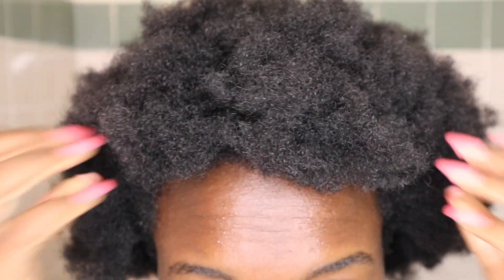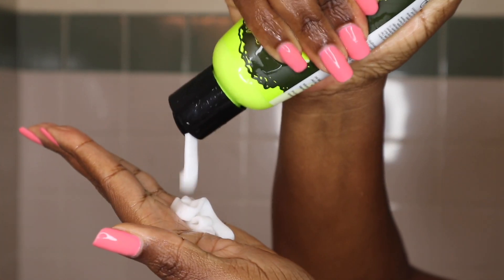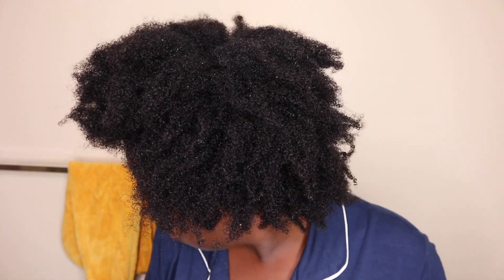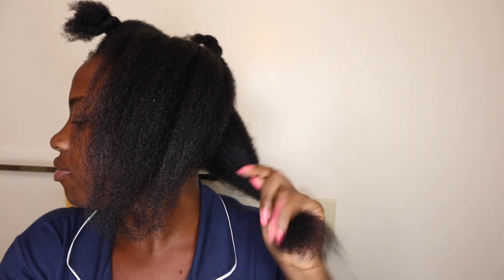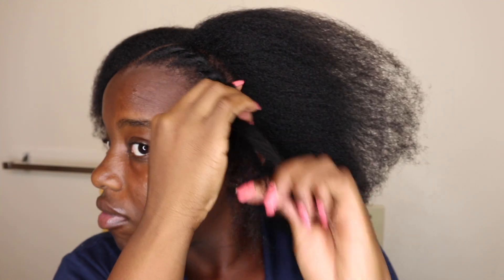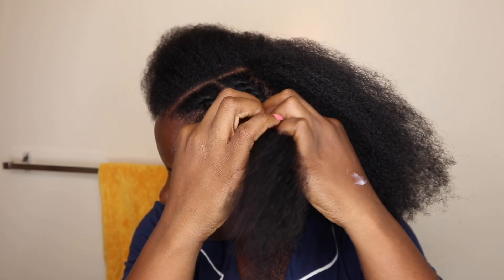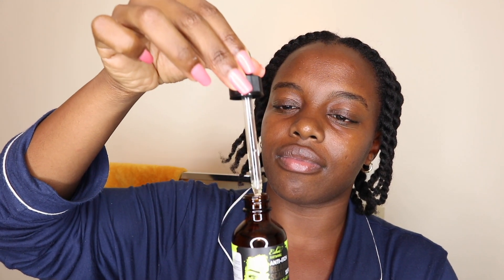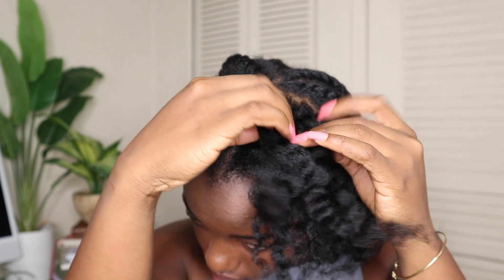My Complete 4C Hair Wash Day & Style ft. Esha Girl Natural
My Complete 4C Hair Wash Day & Style ft. Esha Girl Natural. This week I shampoo and conditioned my hair with the Esha Natural curl hydrating shampoo, then styled in a stretched flat twist out for elongated curls.